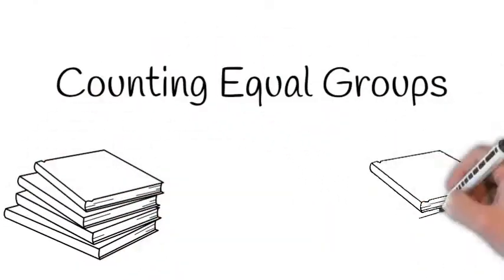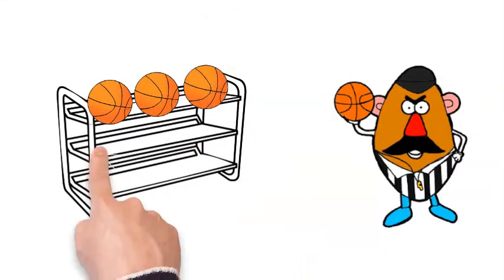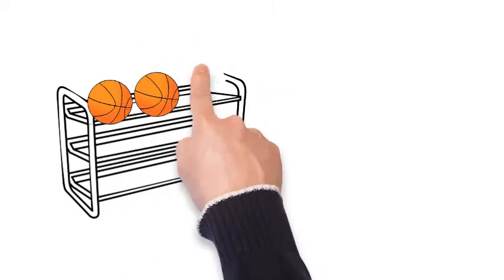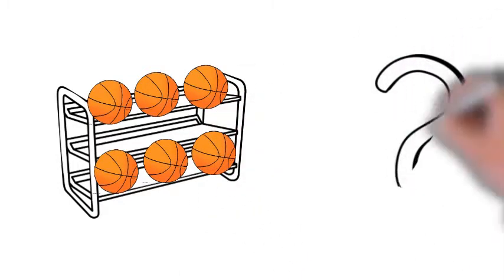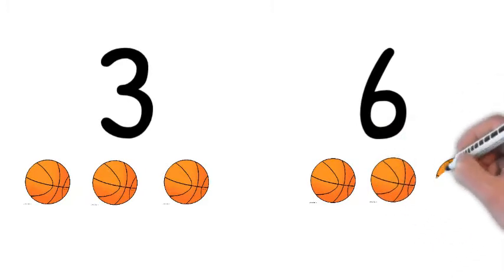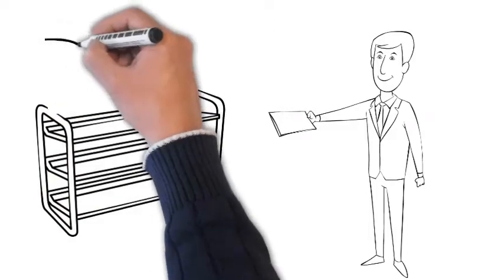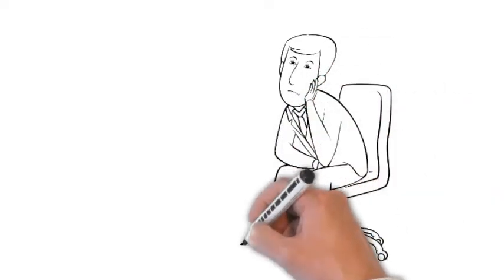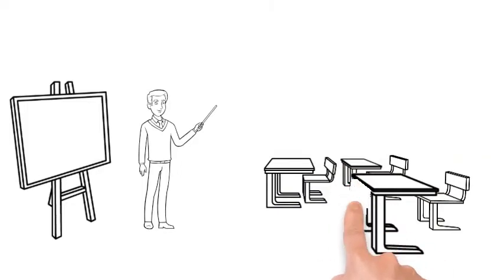Counting Equal Groups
Watch the video to see how counting with equal groups (skip counting) can help you find how many in all.